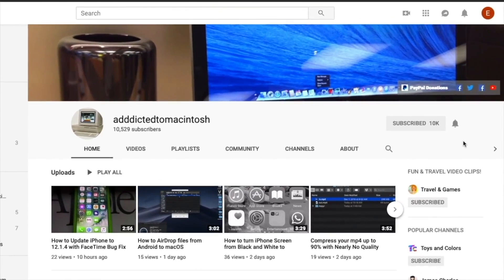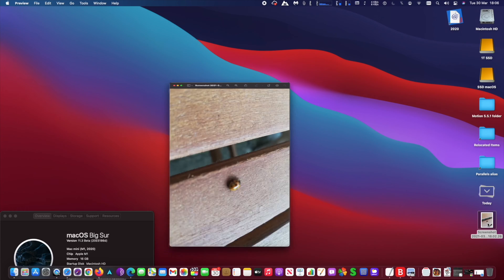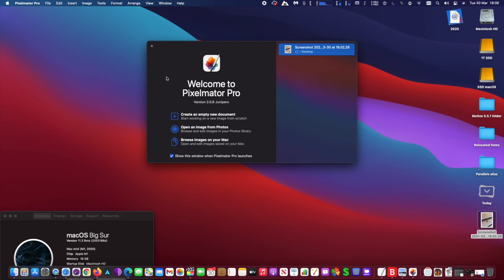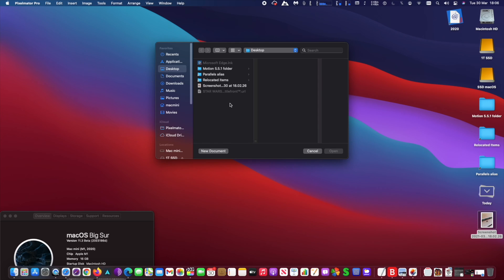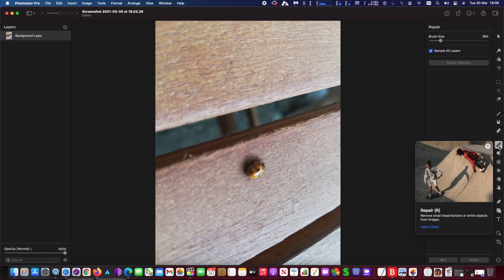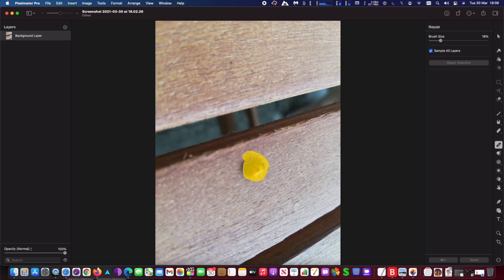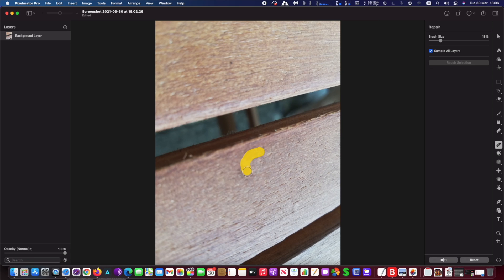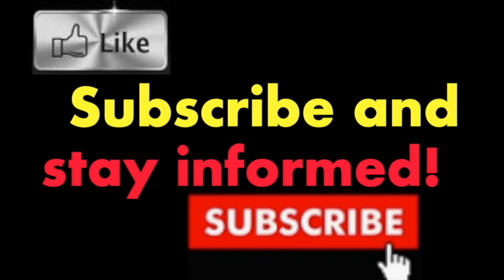How to Remove an Object from a Photo Using Pixelmator Pro